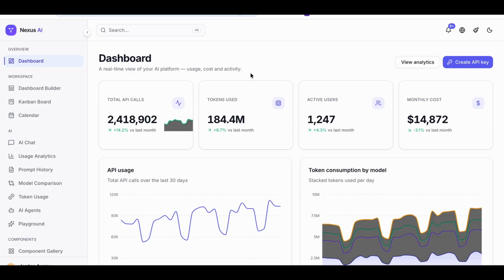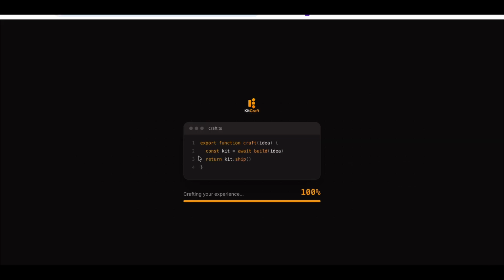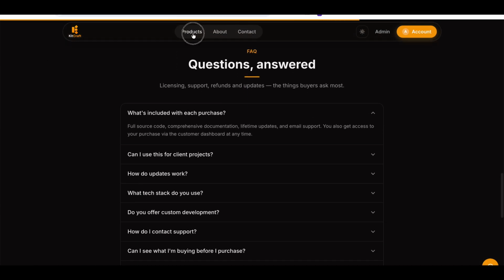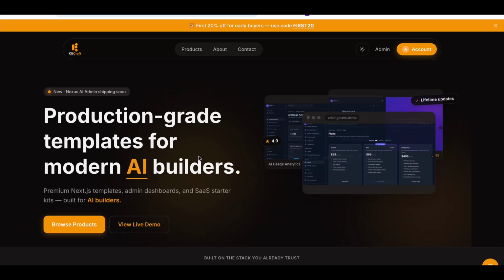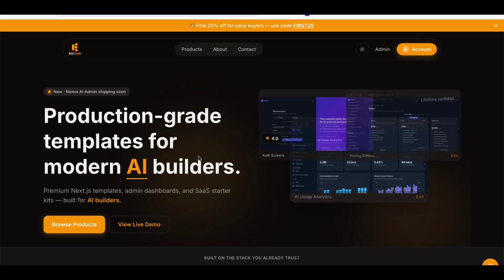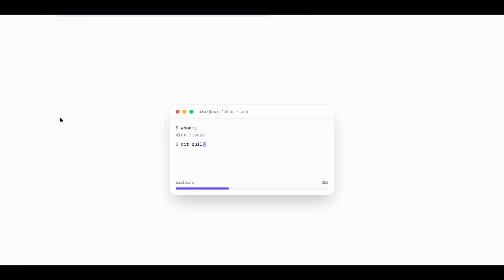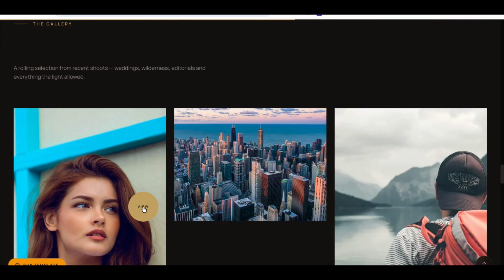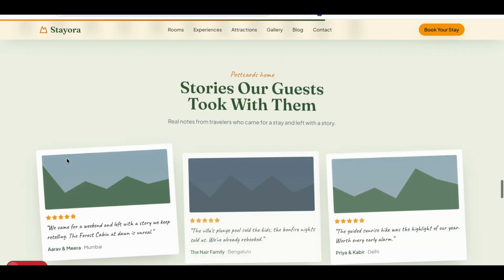🚀 I Finally Revealed What I've Been Building (KitCraft)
In this video, I am finally revealing what I've been building behind the scenes.

Over the last few weeks, you've seen me working on Nexus AI Admin but Nexus is only part of the story.

Today I'm introducing KitCraft a platform where I plan to launch premium templates, admin dashboards, starter kits, portfolios and future products.

In this video:
- KitCraft Reveal
- Nexus AI Admin Progress
- Developer Portfolio Template
- Photography Portfolio Template
- Future Product Plans
- Stayora Homestay Website Concept

The goal is simple:

Build useful products.
Share the journey publicly.
Learn along the way.

Let's build something awesome 🚀